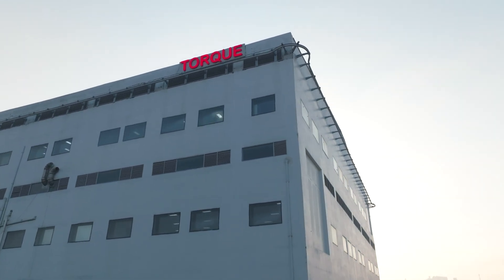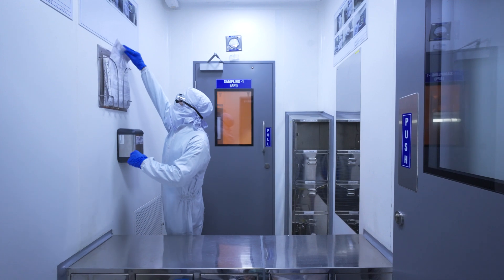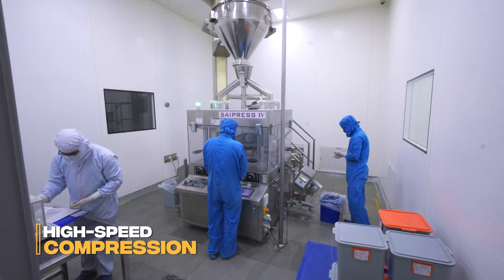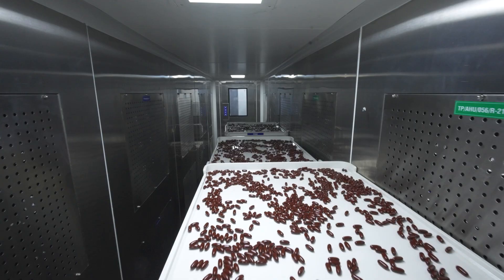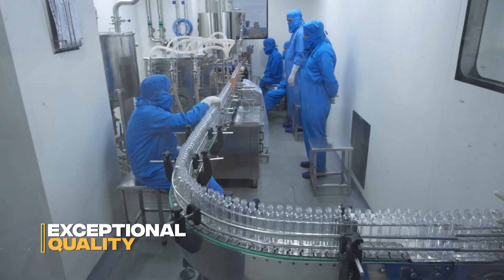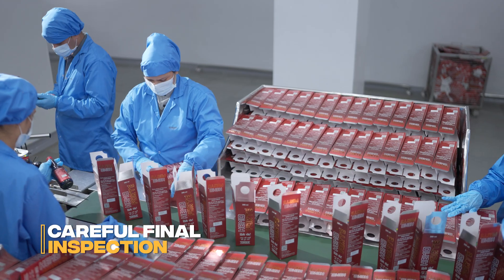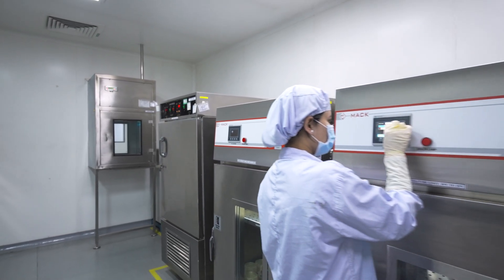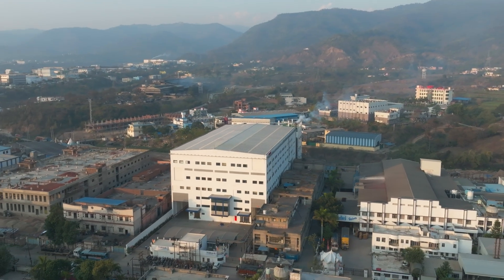Torque Pharmaceuticals | Global-Standard Pharmaceutical Manufacturing Excellence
Welcome to Torque Pharmaceuticals, a trusted global name in pharmaceutical innovation, quality, and care.
With decades of expertise, Torque operates state-of-the-art WHO-GMP and ISO-certified manufacturing facilities, designed to meet the most stringent international standards.

Our integrated operations—from raw material sourcing to final packaging—ensure efficiency, safety, and total compliance, delivering high-quality healthcare solutions to millions worldwide.

🔹 What’s Inside the Video:

A detailed look at Torque’s modern manufacturing facilities

Advanced production lines for tablets, capsules, soft gels, and liquid formulations

Dedicated Quality Control and Microbiology laboratories with advanced analytical technology (HPLC, GC, AAS)

Robust utility systems, including validated Purified Water and AHU controls

Seamless, traceable processes ensuring purity, precision, and patient safety

Driven by a mission to make affordable, high-quality medicines accessible globally, Torque Pharmaceuticals continues to uphold the highest benchmarks of trust, technology, and transparency.

📍 Facility: Torque Pharmaceuticals – WHO-GMP & ISO Certified
🌍 Commitment: Quality | Compliance | Care